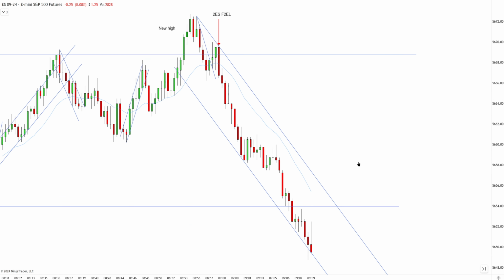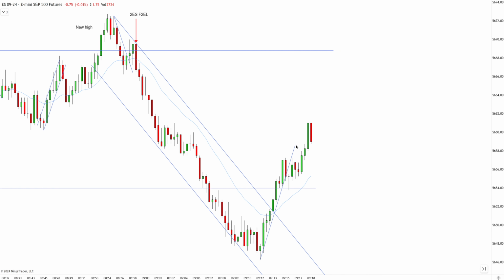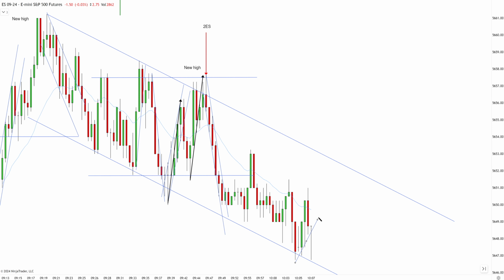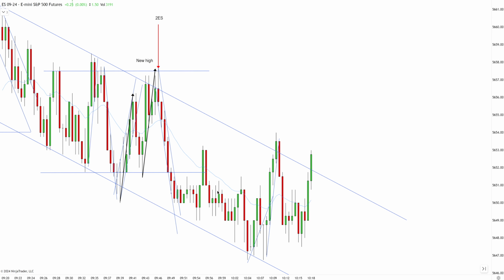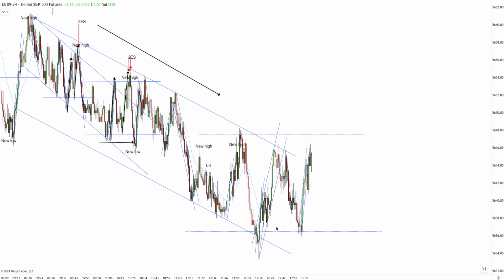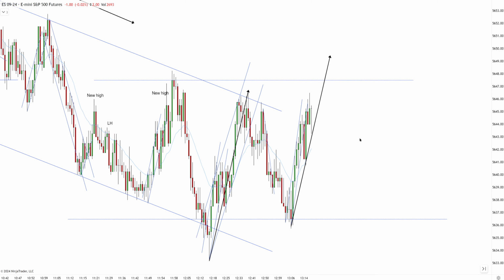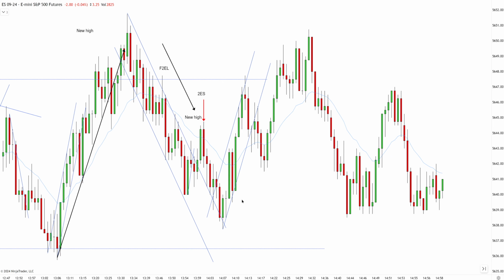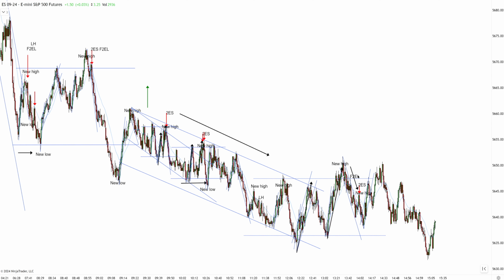How To Predict Market Direction Using PRICE ACTION